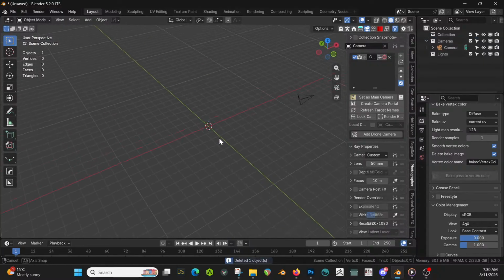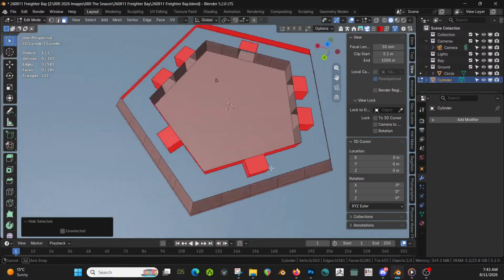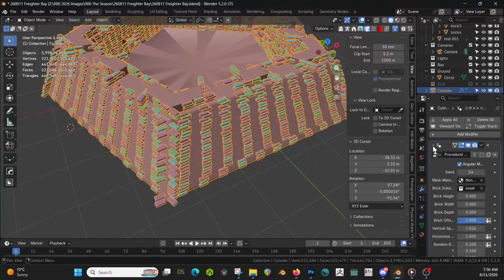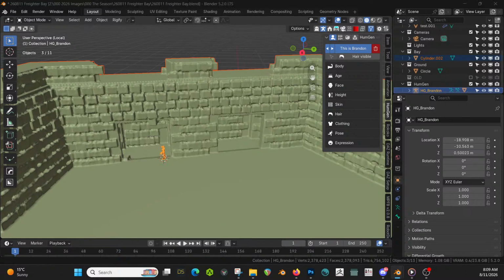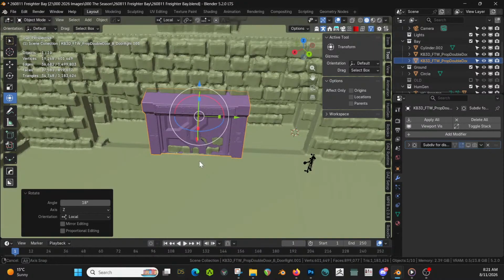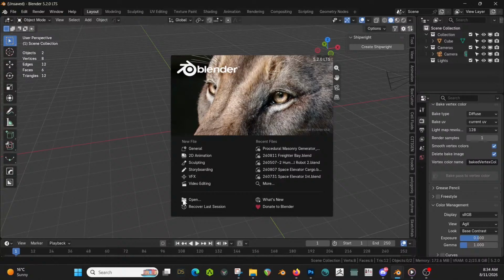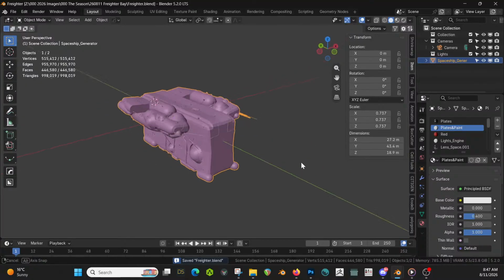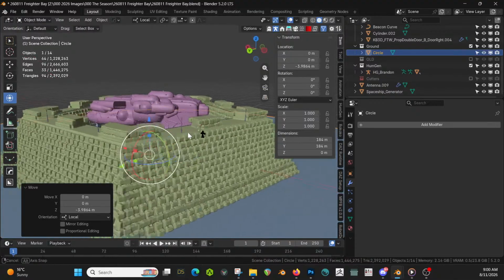Blender Colonial Planet Freighter Bay